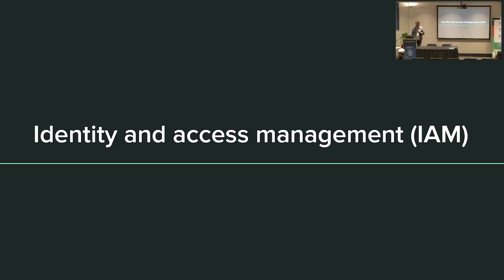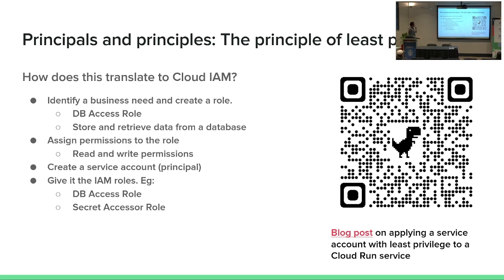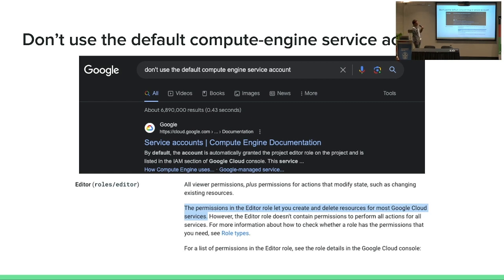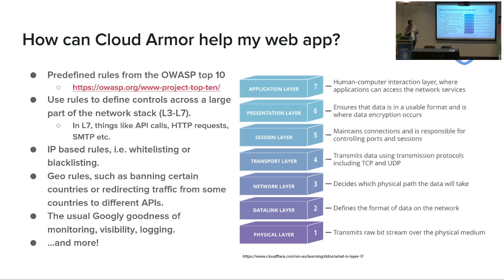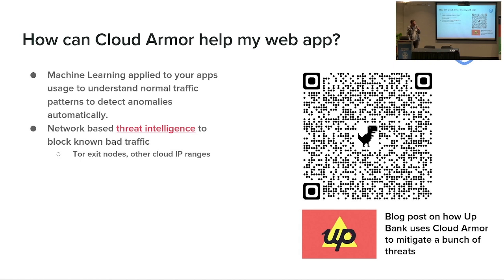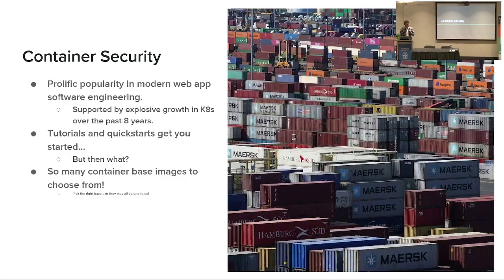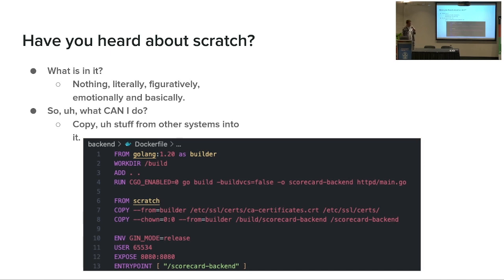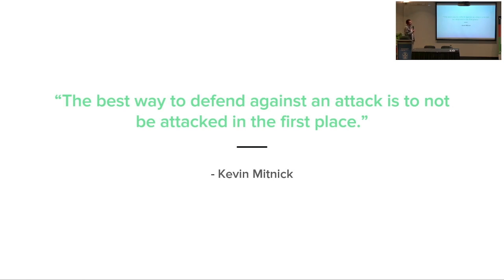Better application security on Google Cloud | Google I/O Extended 2023 Sydney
Running applications securely can be hard, but it doesn't have to be! In this session we'll discuss ways to secure your application on Google Cloud with examples. In this talk you'll learn:
- How to make use of IAM Roles and Service accounts.
- The principal of least privilege and how to apply it.
- How to make use of web application firewalls (WAFs).
- Reducing attack surfaces of your Docker containers.

By the end of the session you will have some key takeaways, and sample code to use in your own applications to build better security.